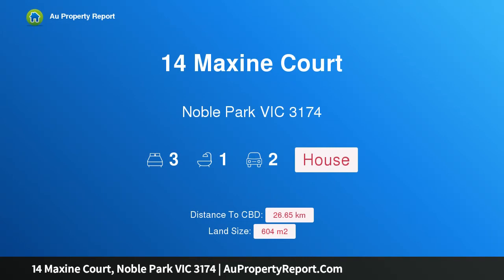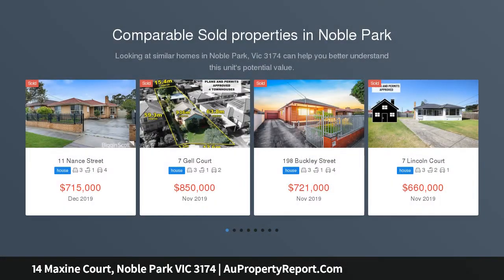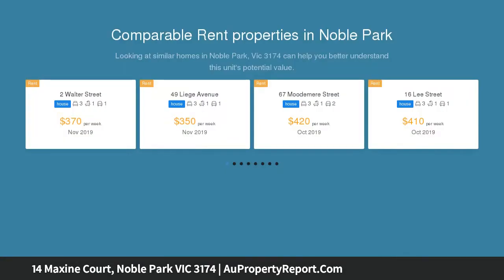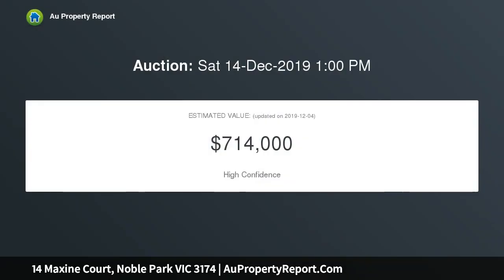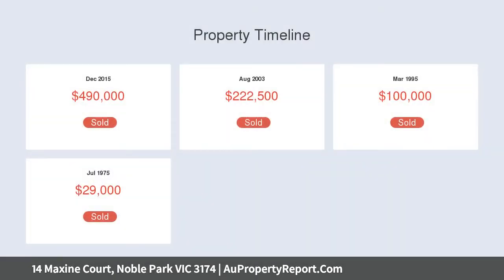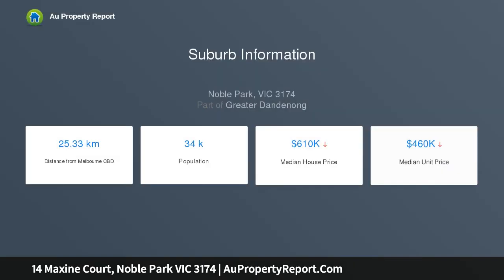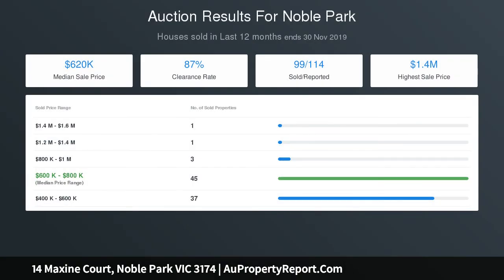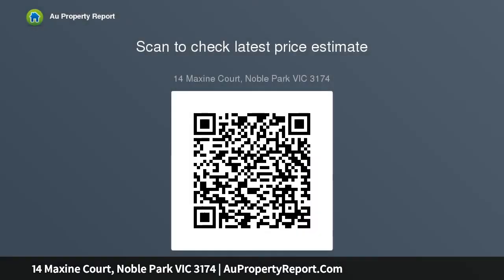14 Maxine Court, Noble Park VIC 3174 | AuPropertyReport.Com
14 Maxine Court, Noble Park VIC 3174
Property Type: house
Bedrooms: 3
Bathrooms: 3
Car Space: 2
Family Comforts &amp; Convenience Here.